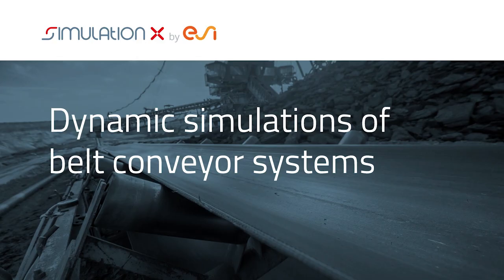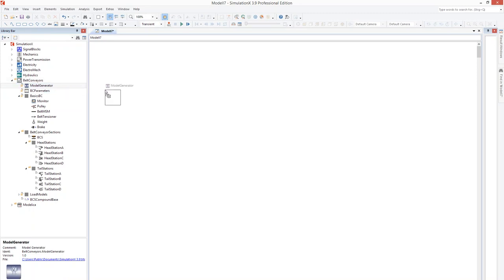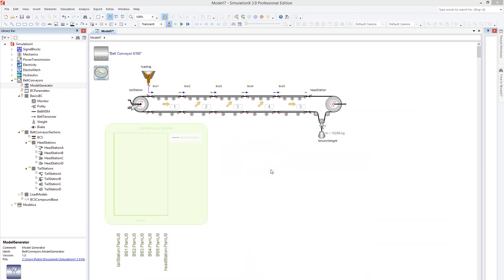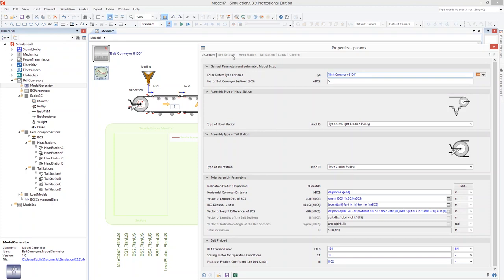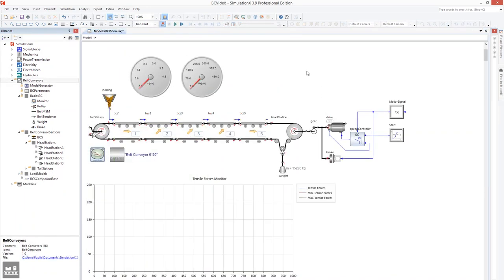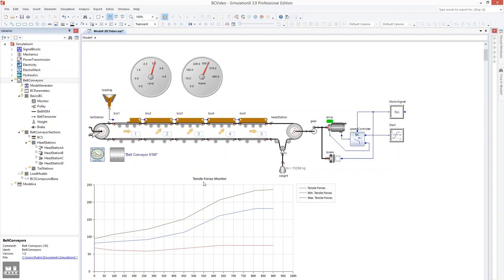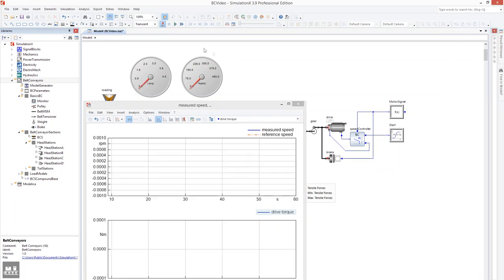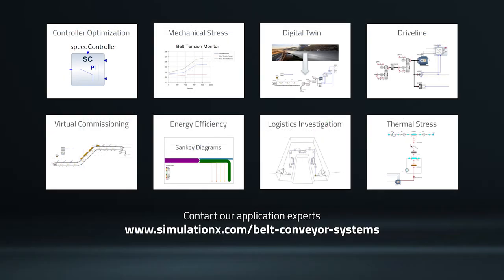Dynamic simulations of belt conveyor systems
Efficient conveyor systems and minimal commissioning times with the new SimulationX Belt Conveyors library

SimulationX 3.9 masters both comfort and efficiency in system modeling and simulation to offer maximum freedom to all its users including those in the mining sector. The new SimulationX belt conveyor library integrates the use of a novel approach for automated model setup and modeling of belt conveyor systems. Users who face specific analysis tasks can combine the belt conveyor models with proven elements from further SimulationX libraries, such as Power Transmission, Electro-Mechanics and Heat Transfer.

Effiziente Fördersysteme und minimale Inbetriebnahmezeiten durch die neue SimulationX-Bibliothek Belt Conveyors

SimulationX 3.9 glänzt sowohl bei Komfort als auch durch Effizienz in der Systemmodellierung und -simulation und bietet damit allen Anwendern maximale Freiheit. So integriert beispielsweise die neue SimulationX-Bibliothek für Gurtförderer einen neuartigen Ansatz für die automatisierte Modellerstellung von Gurtförderanlagen. Für spezielle Analyseaufgaben können die Gurtförderer-Modelle mit bewährten Elementen aus anderen SimulationX-Bibliotheken, wie der Antriebstechnik, Elektromechanik oder der Wärmeübertragung, kombiniert werden.